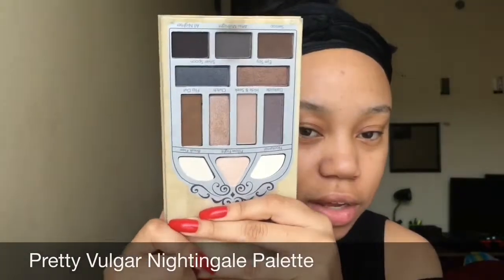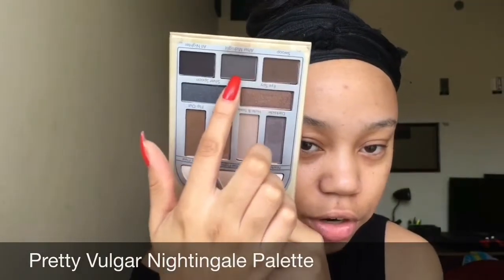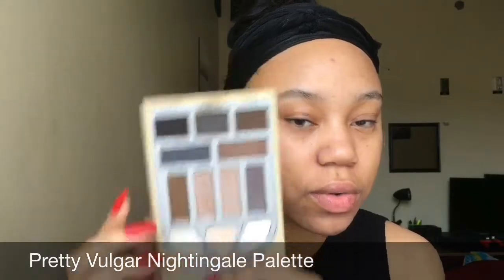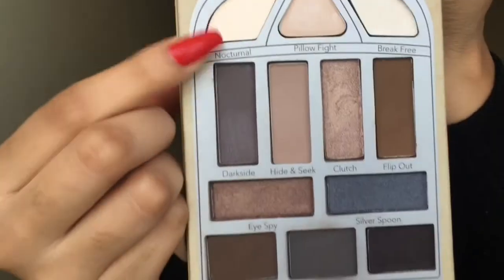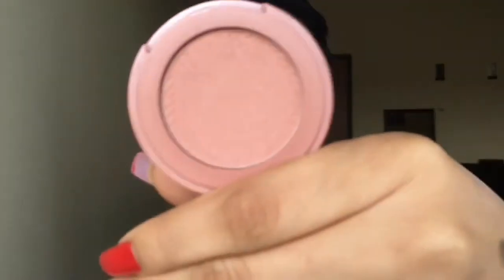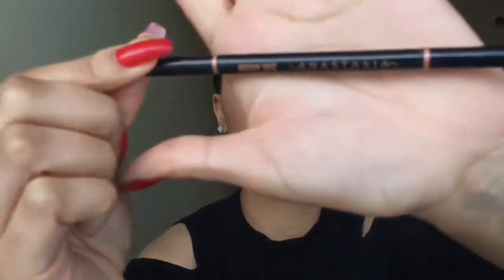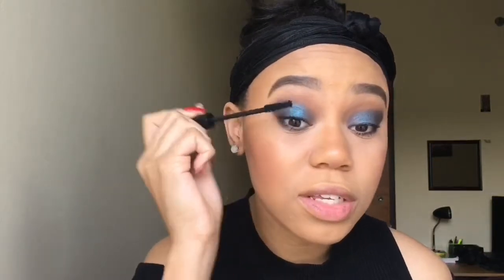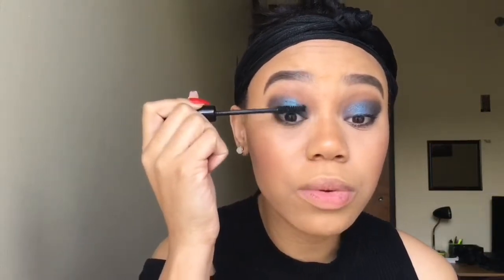Blue Cool Toned Fall Makeup Tutorial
Hello everyone! I wanted to dig into the colourpop x delilah collection and this is the look I came up with. Here's my previous video

Products Used:
Face:
Glossier Priming Moisturizer
Catrice Prime and Refine
Tarte Amazonian Clay Blush - Thrilled
Physicians Formula Butter Bronzer
Models Own Illuminator Drops - Lit
Eyes:
Pretty Vulgar Nightingale Palette
Colourpop Supershock Shadow - Warrior

Lips:
Kat Von D Liquid Lipstick - Bow N Arrow